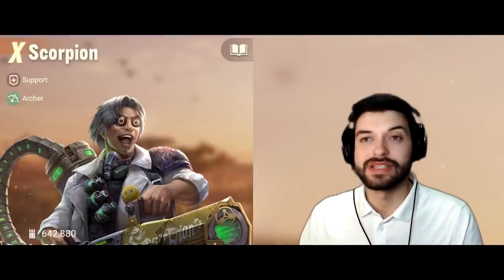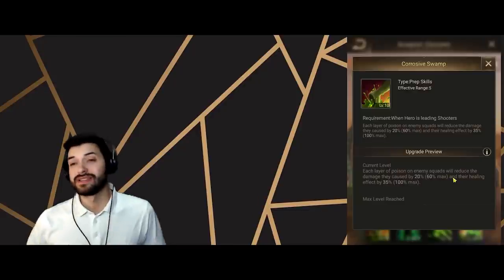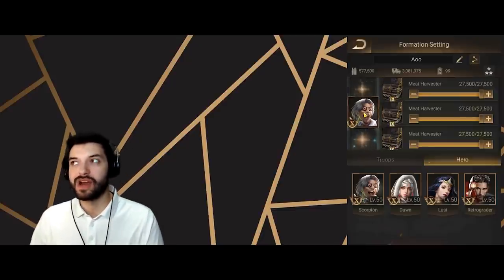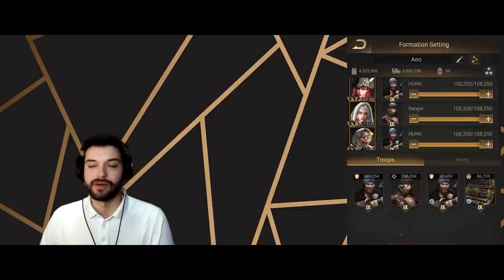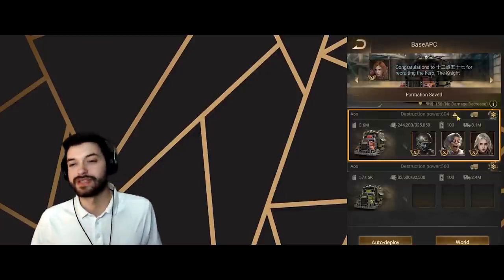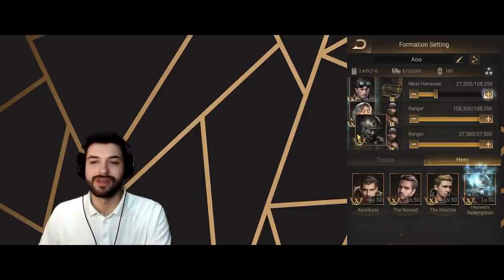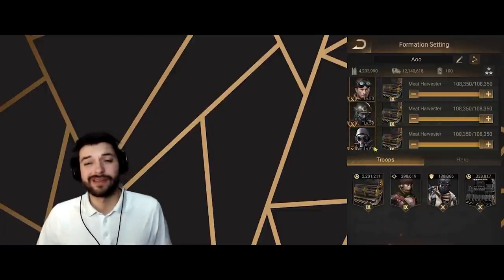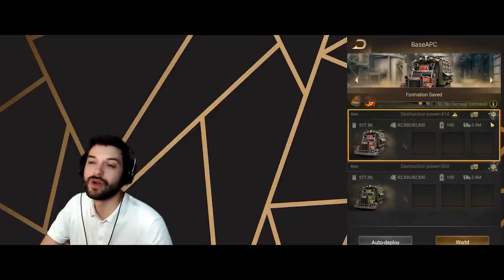LSS - How To Use Scorpion!!! - Scorpion 101 - Best APCs with Scorpion, skill order, how to counter!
🧡 Join the Ao Familia 🧡